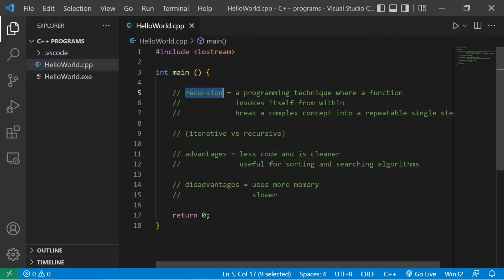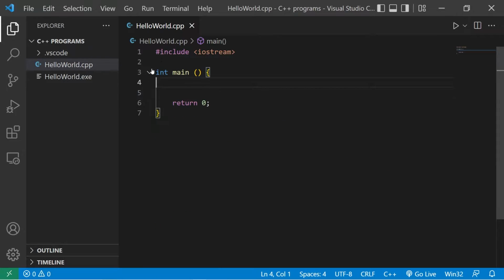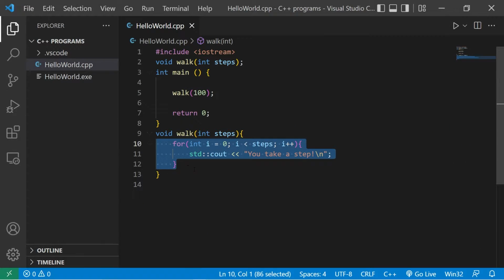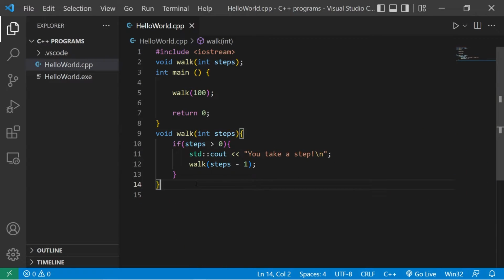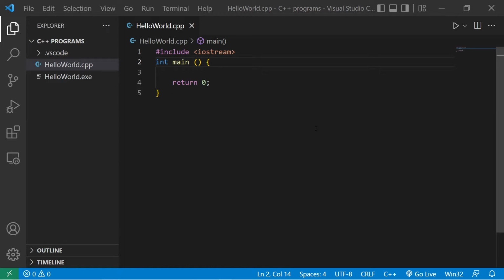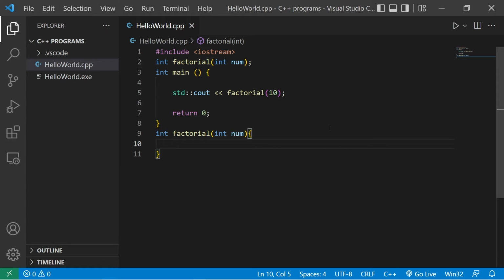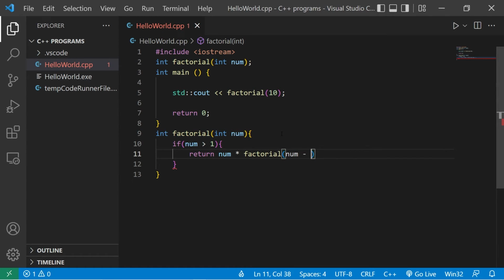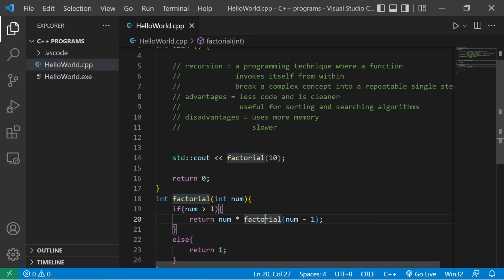C++ recursion explained easy 😵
Recursion tutorial example explained